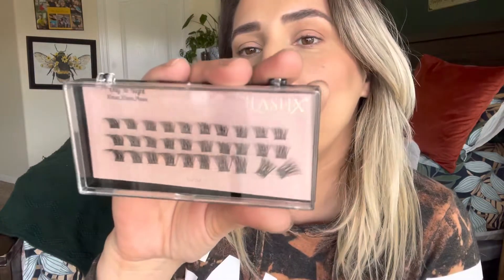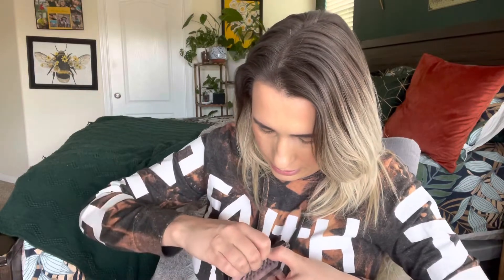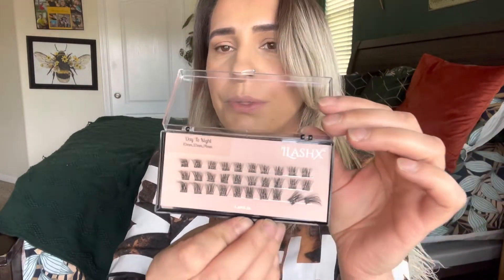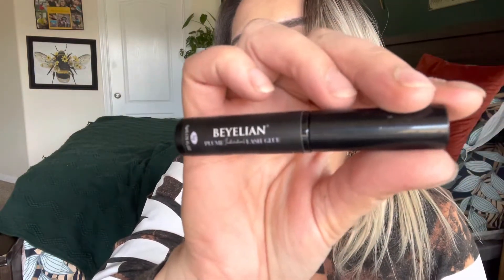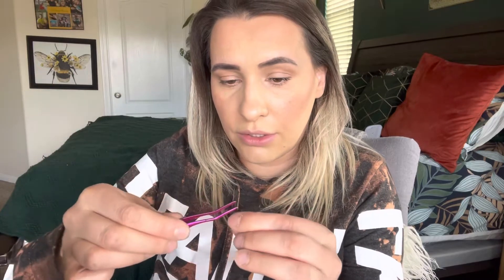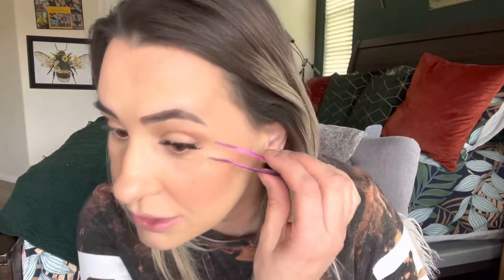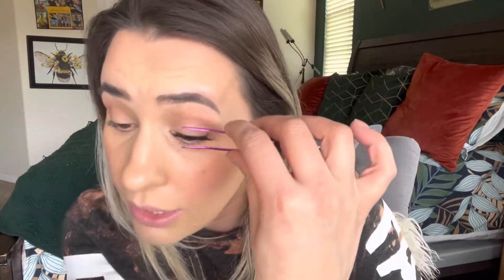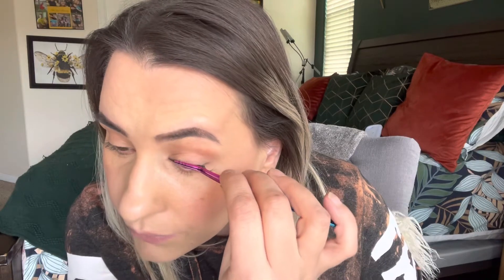ILashX DAY & NIGHT DIY lash clusters review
ILashX  LAVISH PASTELS DIY lash clusters review.